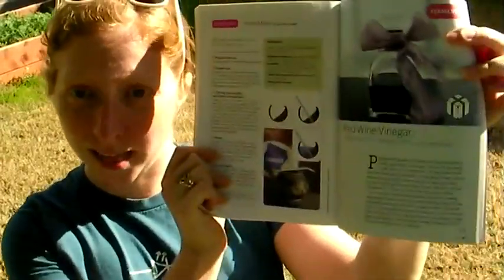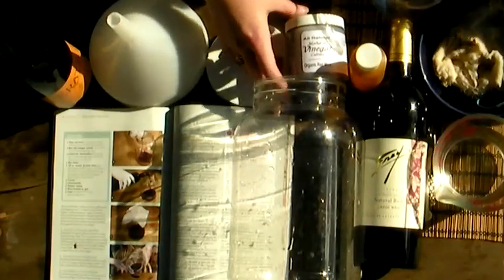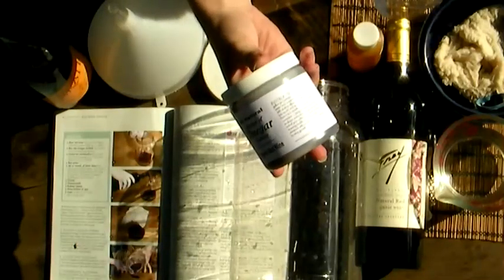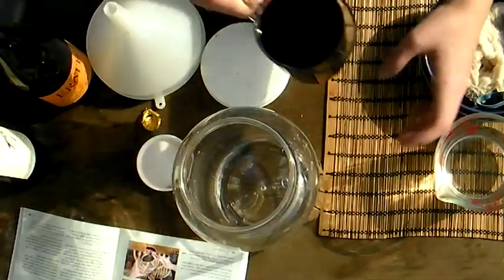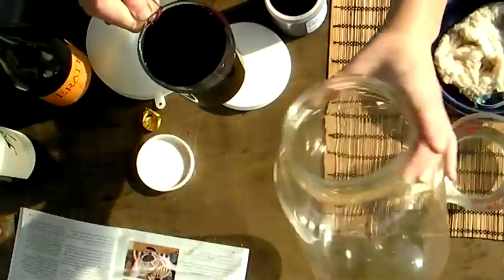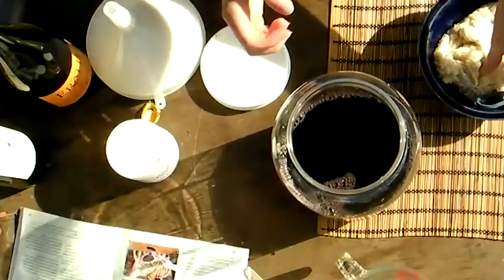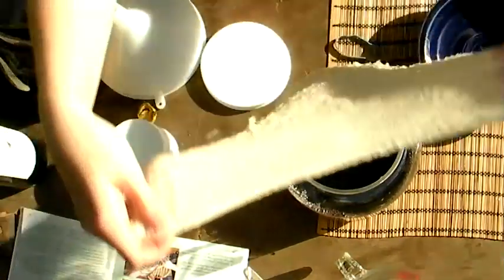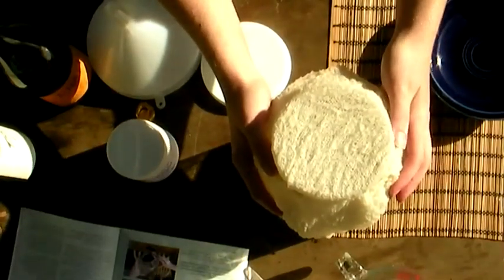Making Red Wine Vinegar - CRAFT Video Podcast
Red wine vinegar is really easy to make at home. All you need is some leftover red wine, some water, red wine vinegar mother, and a few tools. You can look for red wine vinegar at your local homebrewing shop, but mine was out, so I ordered it online. It's basically "live" red wine vinegar which contains the bacteria Acetobacter, which eats alcohol and turns it into acetic acid, the tangy flavor we know as vinegar. This project appears as an article in CRAFT, Vol. 9 by Alastair Bland.